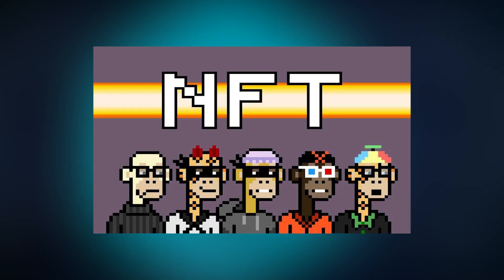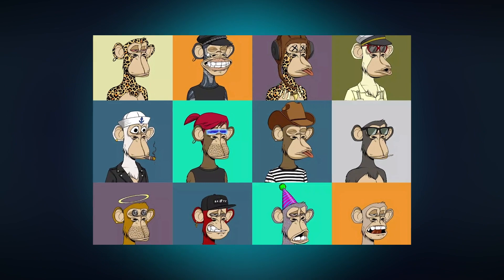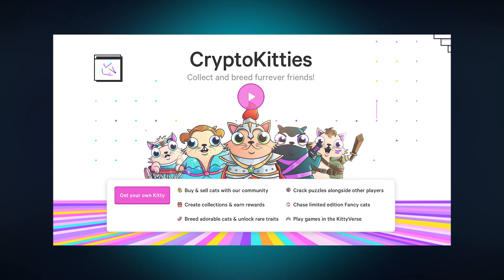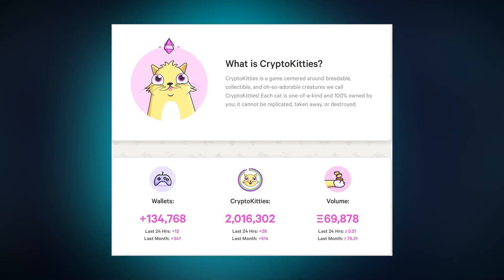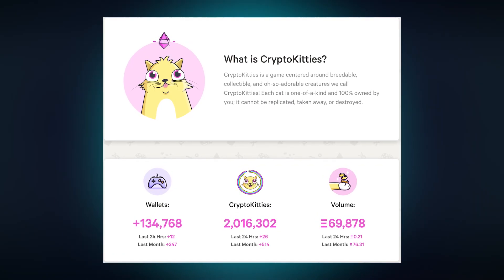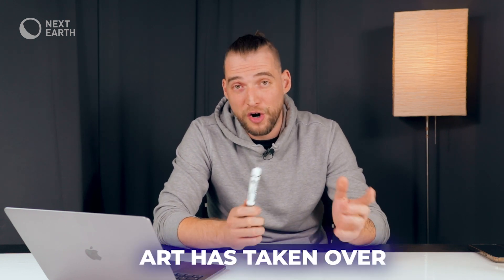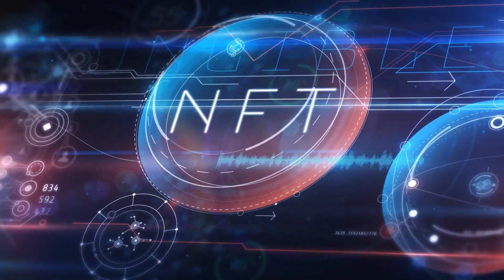What Are Dynamic NFTs, The Next Big Thing In The Metaverse? - Next Earth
NFTs exploded in 2021, but now a new era begins with the dynamic NFTs.

If you are interested in the exciting world of NFTs, this video is for you.

Our professional token architect, David Taylor, gives you a comprehensive guide about the mechanism of NFTs.

Then we jump into the new big thing: the dynamic NFTs. What are they used for? Why are they so different from basic NFTs? We will give you the exact answers right NOW.

Ride along with us in this video, and get up-to-date knowledge about dynamic NFTs!

⏲ Timestamps:

00:00 - Rise of the NFTs
01:16 - How does an NFT work?
05:55 - What are dynamic NFTs?
08:24 - Dynamic NFT example in Next Earth